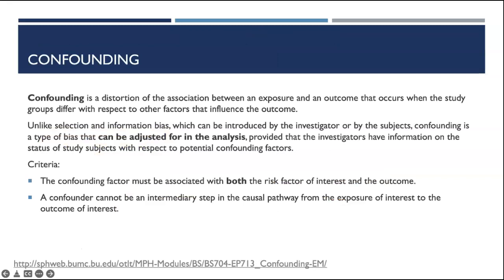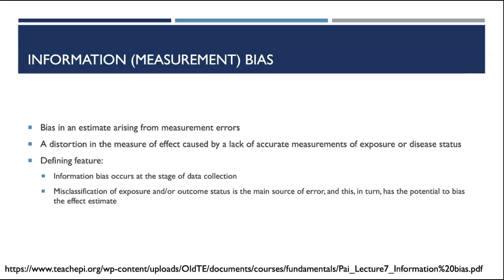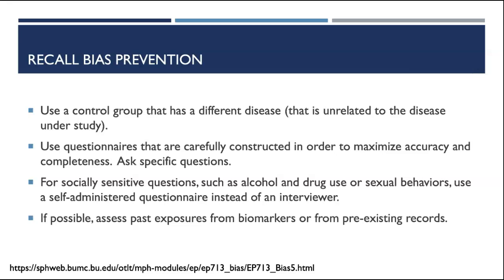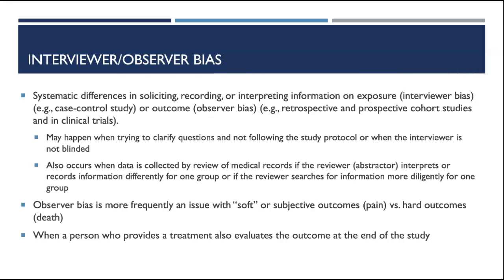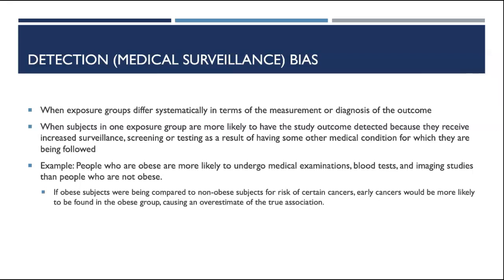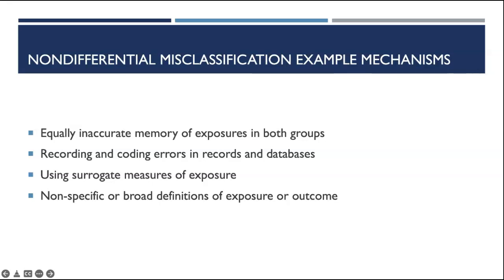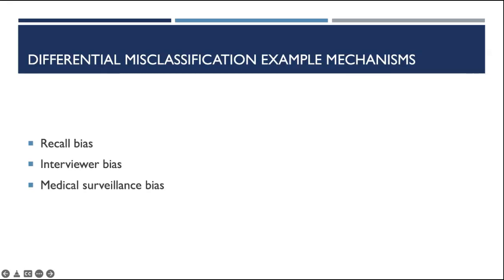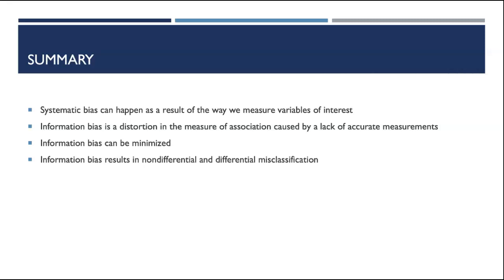HLTH 318 Information/Measurement Bias